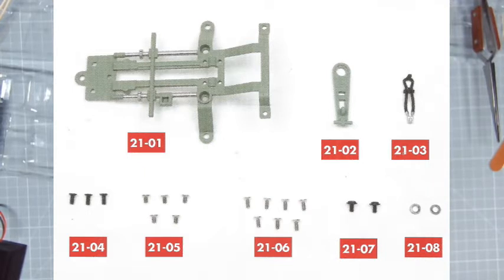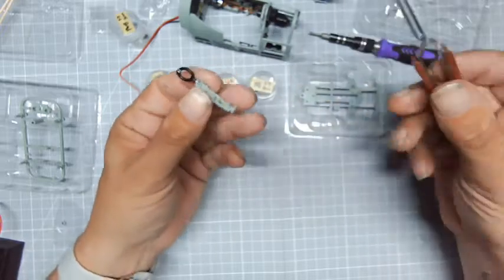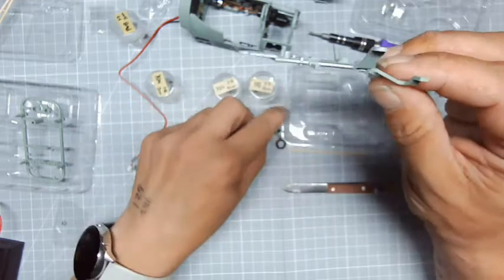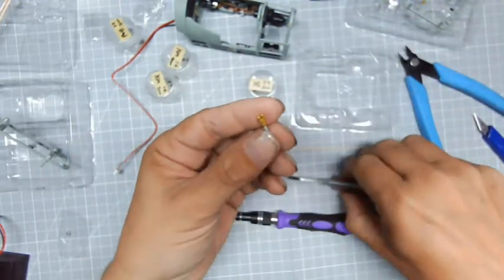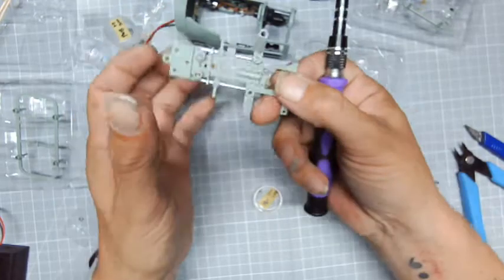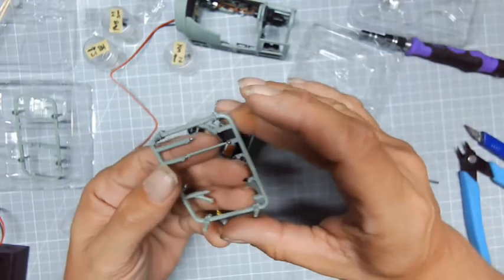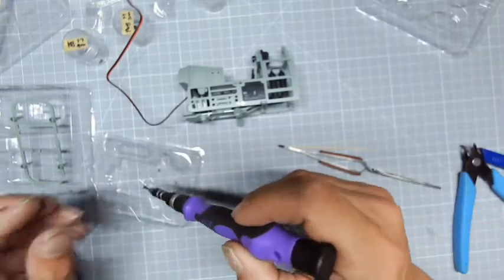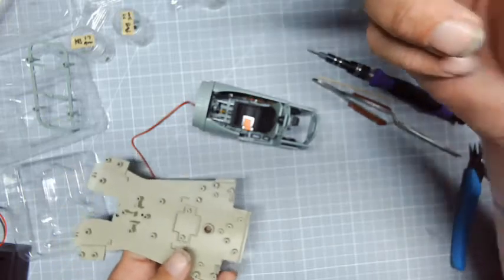Build The Mk1a Spitfire 021 022 Control Column, Floor Of Cockpit and Fuselage Panel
Create Your Own Replica Of The Historic WWII Aircraft
Watch as your Spitfire Mk Ia model comes to life, simulating takeoff, flight, night battle, landing and much more!

Rotating propellers (with sound effects)
Synchronised blade pitch
Detailed engine with removable outer panels
Landing gear can be raised and lowered
Moving rudder, elevators, ailerons and landing flaps
Sliding cockpit cover and opening door
Working cockpit, navigation and taillights
Flashing machine guns (with sound effects)

The Supermarine Spitfire is a British single-seat fighter aircraft that was used by the Royal Air Force and other Allied countries before, during, and after World War II. Many variants of the Spitfire were built, using several wing configurations, and it was produced in greater numbers than any other British aircraft.[citation needed] It was also the only British fighter produced continuously throughout the war. The Spitfire continues to be popular among enthusiasts; nearly 60 remain airworthy, and many more are static exhibits in aviation museums throughout the world.

The Spitfire was designed as a short-range, high-performance interceptor aircraft by R. J. Mitchell, chief designer at Supermarine Aviation Works, which operated as a subsidiary of Vickers-Armstrong from 1928. Mitchell pushed the Spitfire's distinctive elliptical wing with cutting-edge sunken rivets (designed by Beverley Shenstone) to have the thinnest possible cross-section, helping give the aircraft a higher top speed than several contemporary fighters, including the Hawker Hurricane. Mitchell continued to refine the design until his death in 1937, whereupon his colleague Joseph Smith took over as chief designer, overseeing the Spitfire's development throughout its multitude of variants.

During the Battle of Britain, from July to October 1940, the public perceived the Spitfire to be the main RAF fighter, though the more numerous Hurricane shouldered a greater proportion of the burden against Nazi Germany's air force, the Luftwaffe. However, Spitfire units had a lower attrition rate and a higher victory-to-loss ratio than those flying Hurricanes because of the Spitfire's higher performance. During the battle, Spitfires were generally tasked with engaging Luftwaffe fighters—mainly Messerschmitt Bf 109E-series aircraft, which were a close match for them.

Two MK 1 Supermarine Spitfires, originally restored by the Aircraft Restoration Company, remain in flying condition at the Imperial War Museum Duxford, in Cambridgeshire, England. Both restored by American billionaire Thomas Kaplan, one has been donated to the Imperial War Museum and the second was auctioned in July 2015 at Christie's, London. It is one of only four flying MK 1 Spitfires in the world. The aircraft fetched a record £3.1 million at auction on 9 July, beating the previous record for a Spitfire of £1.7 million set in 2009.